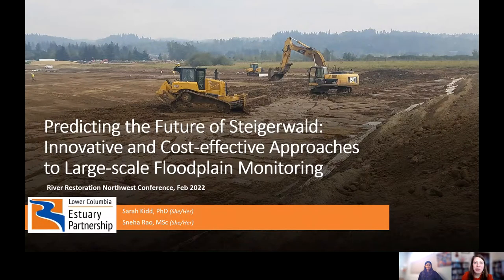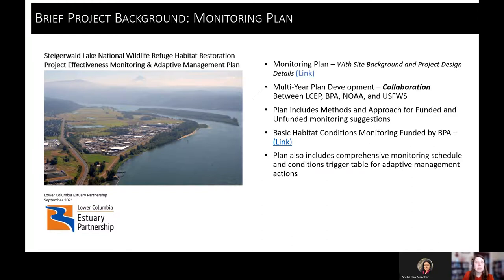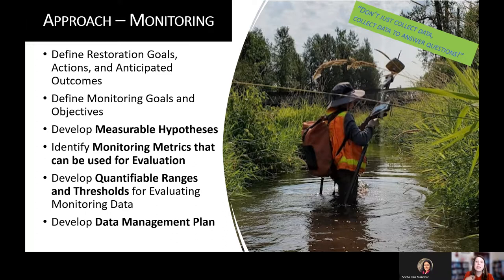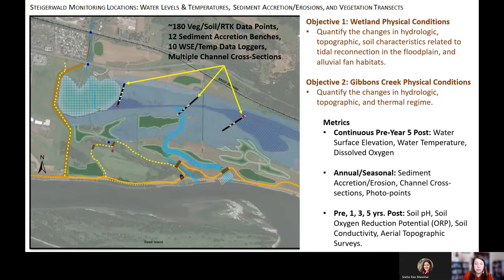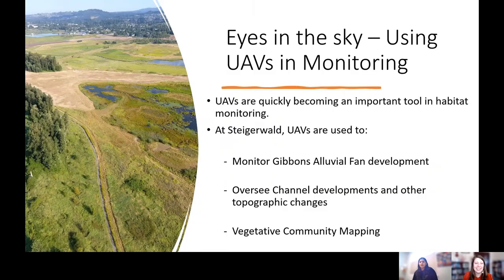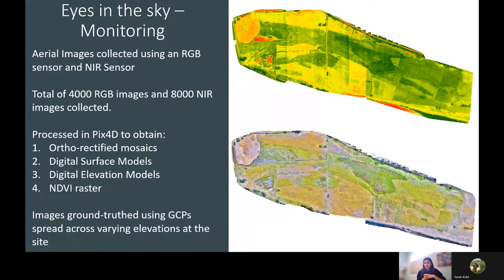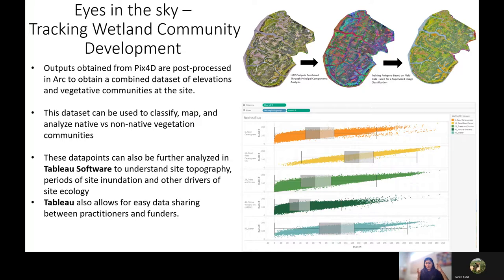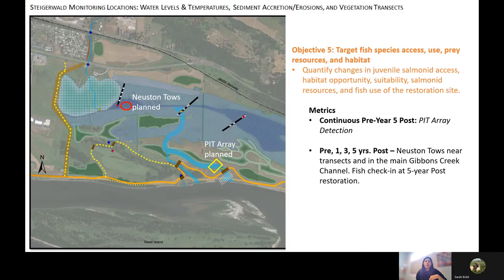RRNW 2022 Steigerwald: Innovative & Cost-effective Approaches to Large-scale Floodplain Monitoring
Predicting the Future of Steigerwald: Innovative and Cost-effective Approaches to Large-scale Floodplain Monitoring
2022 RRNW Conference Presentation (LCEP)

Abstract:
Understanding how our restoration actions change the landscape and benefit the ecology of a system are critical to both accounting for these efforts and providing feedback for adapting and improving our restoration actions. Monitoring of the Steigerwald Lake National Wildlife Refuge (Steigerwald) after implementation of the Steigerwald Reconnection Project must meet multiple objectives to ensure project success which includes monitoring to achieve regulatory compliance, inform adaptive management, and track project success. While these monitoring objectives are not unique, monitoring Steigerwald is a challenge due to both its size (1,000 acres) and the dynamic nature of the project. The project involves major changes to the landscape including removal of an elevated channel, Gibbons Creek, re-creating Gibbon's creek historic channel and alluvial fan, and reconnecting the wetland floodplain to Gibbons Creek and the Columbia River, including multiple high flow channel connections. Across the site we will focus our monitoring on multiple restoration targets including 1) plant community changes in the floodplain, 2) water quality changes in the reconnected channel and Steigerwald Lake, 3) channel, alluvial fan, and floodplain geomorphic development, 4) and fish use. In this talk, we will provide a clear example of how pre and post-project monitoring was planned using testable hypotheses. Hypotheses were established during the design phase by using a paired hydraulic model (HEC-RAS), and ecological functions model (HEC- EFM) which integrated long-term reference site data into predicting post-restoration outcomes across the site. This approach provided a template of anticipated outcomes for identifying if proposed geomorphic, hydrologic, wetland plant community, and overall fish habitat objectives are being met post-restoration. The hypotheses will be tested though a combination of traditional ground surveys, unmanned aerial vehicle (UAV) data collection, and with the use of a flexible two-way PIT-tag array for fish detection. We will outline how the use of UAV data collection increases the efficiency and effectiveness of traditional floodplain and stream survey methods, which make full site surveying possible and affordable for such a large-scale restoration project. Additionally, we will provide an overview of the new more affordable, and reliable fish PIT-tag detection technology that will be installed and tested at Steigerwald and its reference site, providing continuous fish use data post-project construction. This overview of monitoring design, methods, and preliminary results for Steigerwald will provide the audience an example of new techniques that can be affordably deployed across their own restoration projects to aid ongoing restoration and adaptive management efforts.